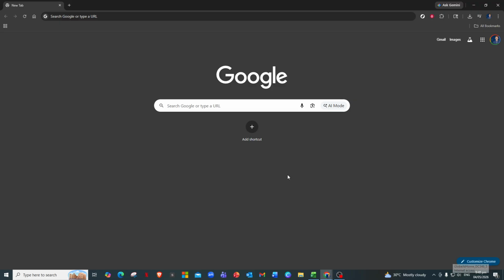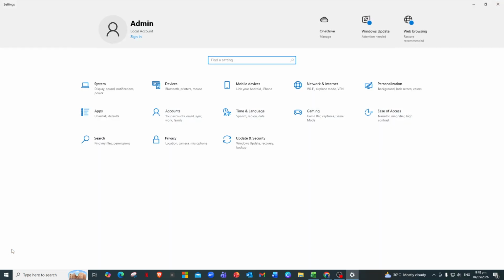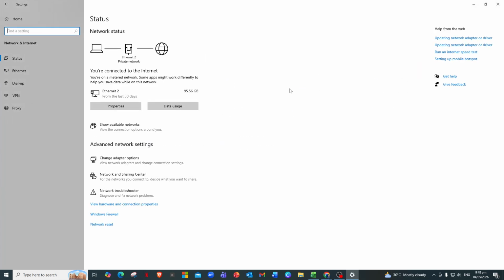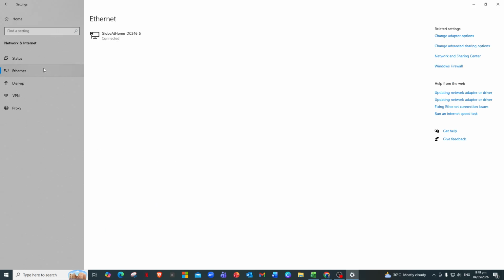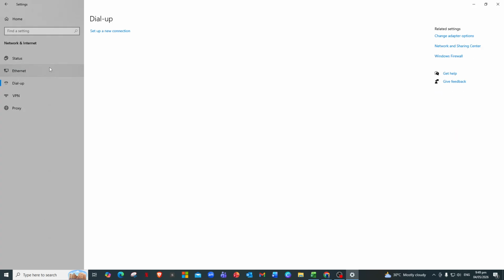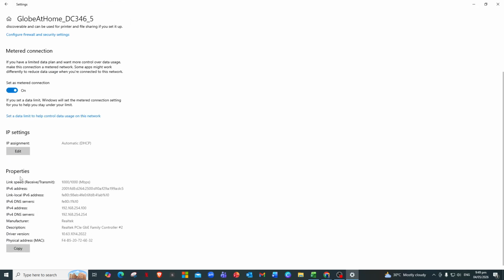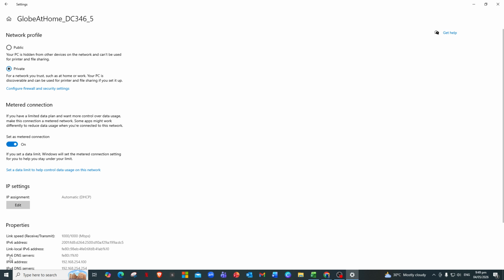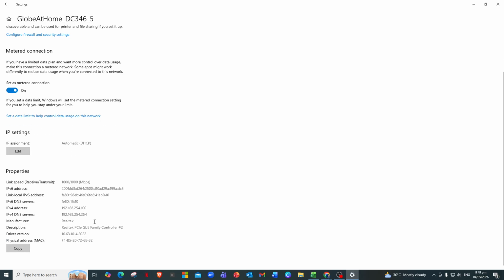How to Find Your IP Address in Windows 10 (Latest Update)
How to Find Your IP Address in Windows 10

Learn how to find your IP address in Windows 10 with this quick and easy step-by-step tutorial. In this video, you'll discover different methods to check your local IP address and public IP address using Windows settings and built-in tools.

This tutorial is perfect for beginners, students, and anyone who needs their IP address for network setup, troubleshooting, gaming, or internet configuration.

📌 In This Tutorial:

How to find IP address in Windows 10
Check local IP address using Settings
Find IP using Command Prompt
View network connection details
Difference between local and public IP
Easy Windows network troubleshooting guide

By the end of this video, you'll be able to quickly locate your IP address anytime on your Windows PC.